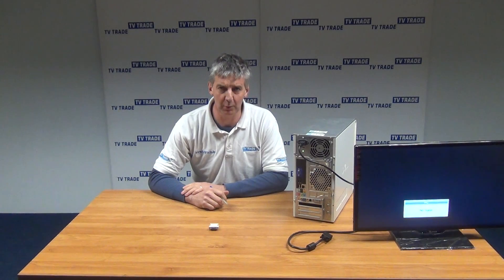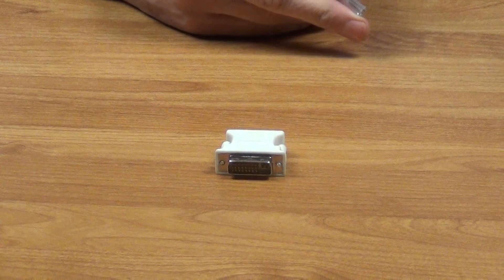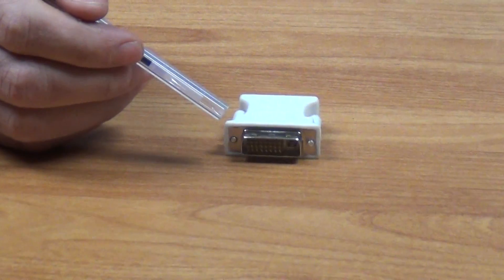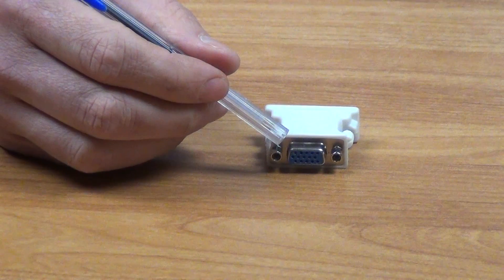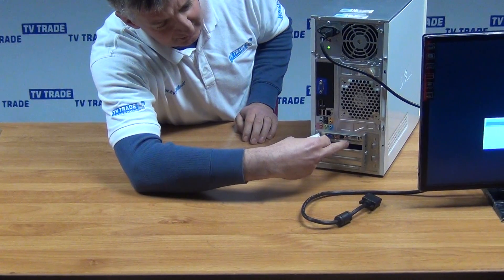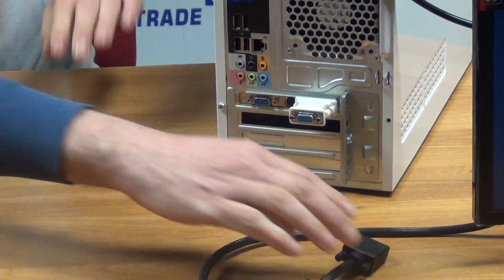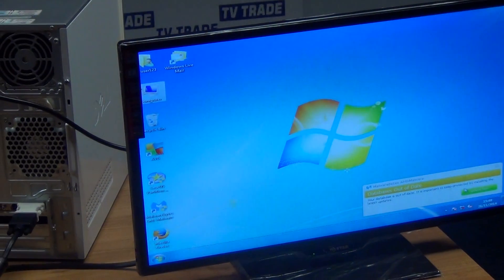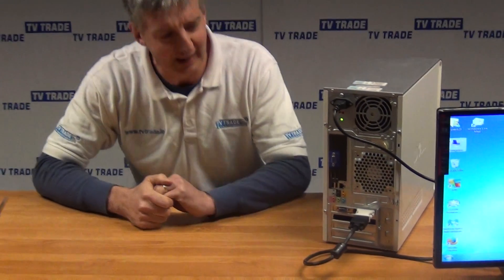DVI to VGA Adapter